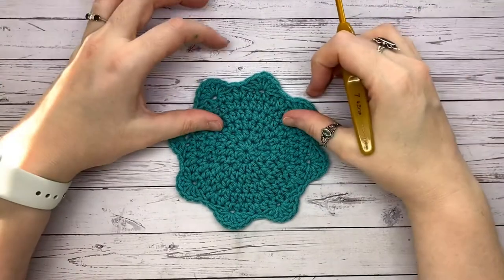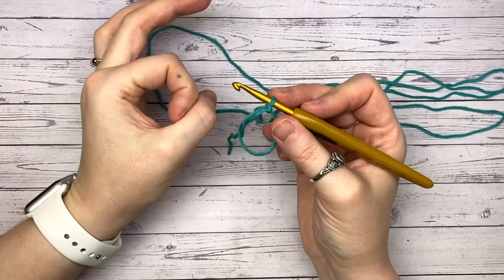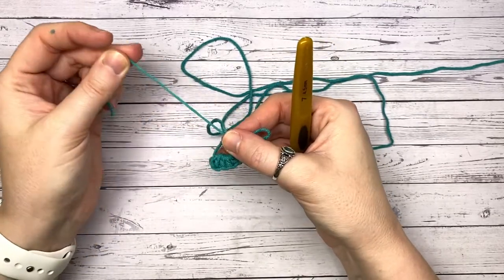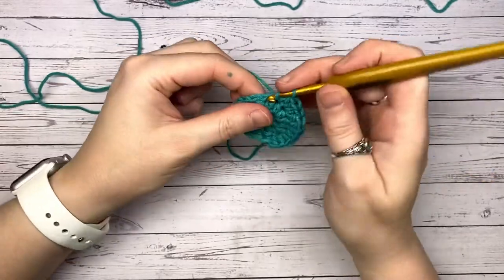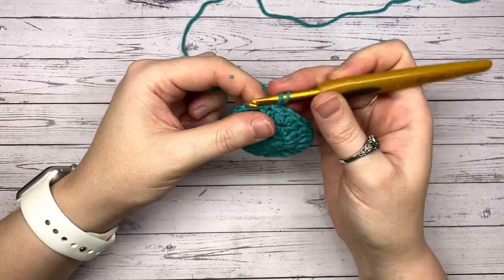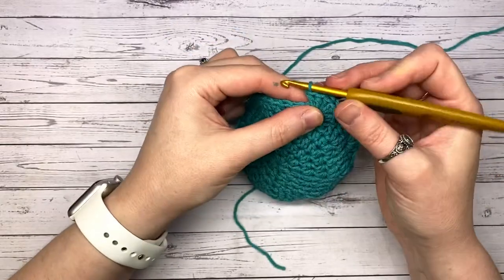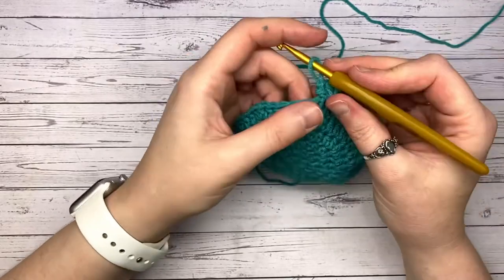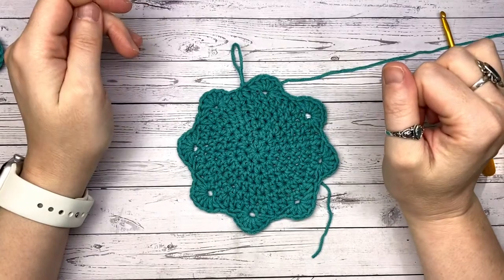How to Crochet a Flat Circle Coaster - Half Double Crochet plus Scalloped Edging // Crochet and Tea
Join me  as we hook this super easy flat circle coaster coaster. I'll guide you step by step through this crochet coaster, including how to scallop the edges.

For this coaster I used Scheepjes SoftFun with a 4.5 mm hook.

So grab your hook, yarn and that important cup of tea and crochet with me...

How to Crochet a Flat Circle Coaster Coaster  Half Double Crochet plus Scalloped Edging // Crochet and Tea// 12 Days of Coasters // VLOGMAS 2020 // Crochet and Tea

Beginner Crochet Basics // How to Crochet for Beginners // How to crochet beginners step-by-step slowly

Socials

Clover Soft Touch Crochet Hook

Clover Split Ring Markers

Vintage Stork Shape Sewing Scissors

Crochet starter set 1

Crochet starter set 2

0:00 Intro
1:00 Round One
5:00 Round Two
7:35 Round Three
11:00 Round Four
14:20 Round Five
17:53 Round Six
22:07 Scalloped Edging

Credit to:

Pattern vector created by pikisuperstar